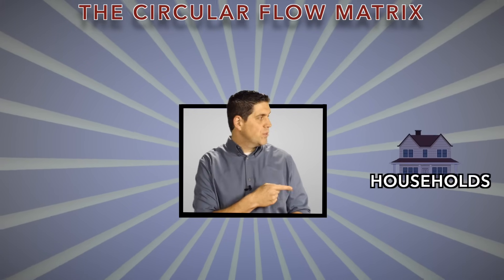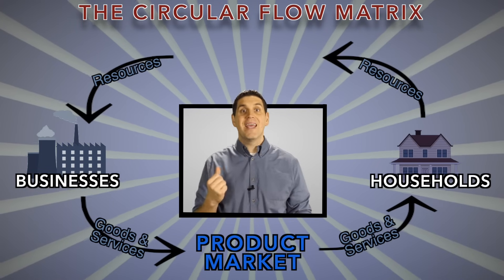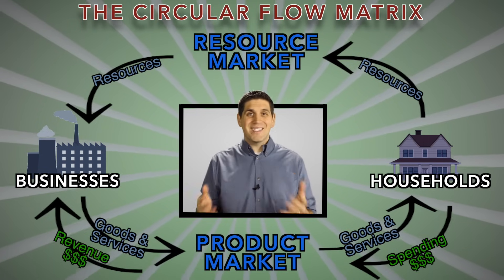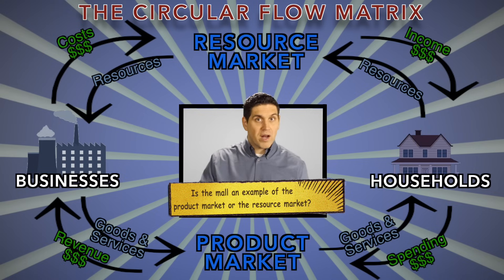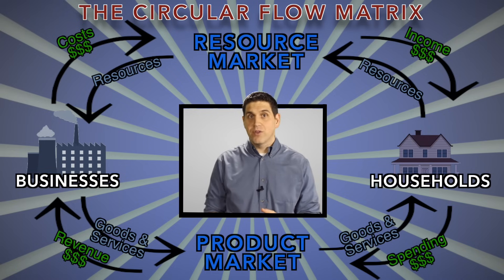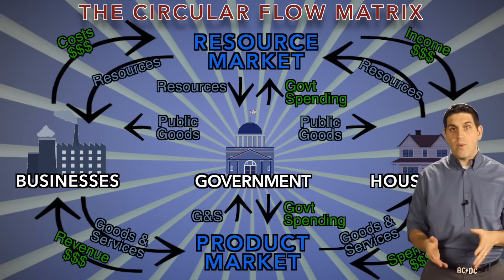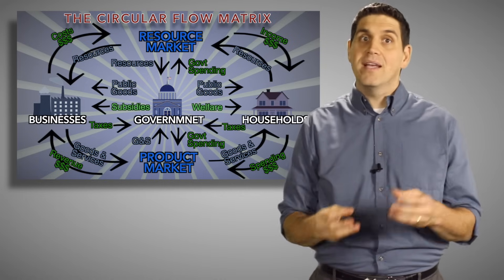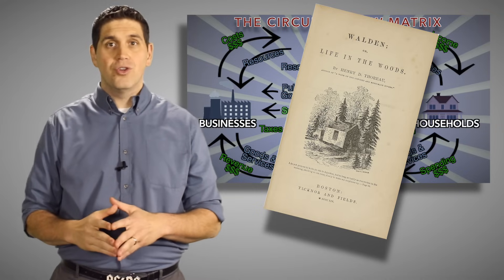Circular Flow Matrix- How the economy works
In this video I explain the Circular Flow Matrix and how products, resources, and money flow in a market economy. I also define the factors of production, public sector, and factor payments. Keep in mind that households and businesses both demand and supply.

I'm Jacob Clifford and I have helped thousands of students understand economics. This YouTube channel has over 300 videos explaining all the key concepts and graphs of micro and macroeconomics. You rock!